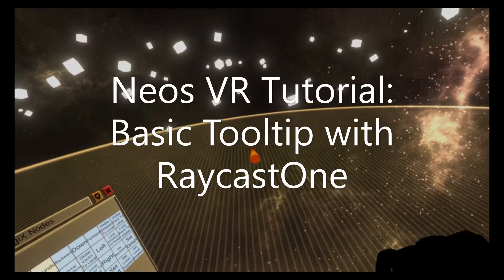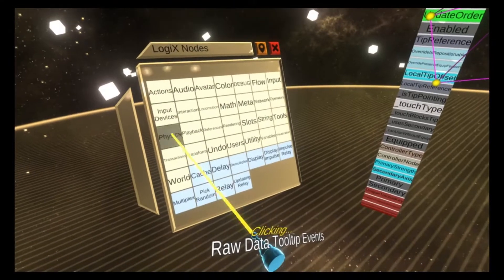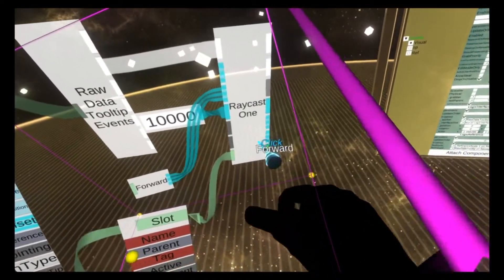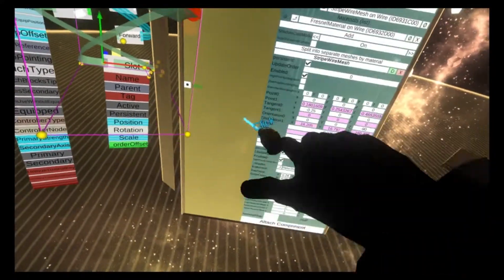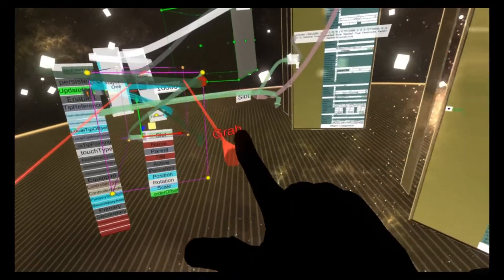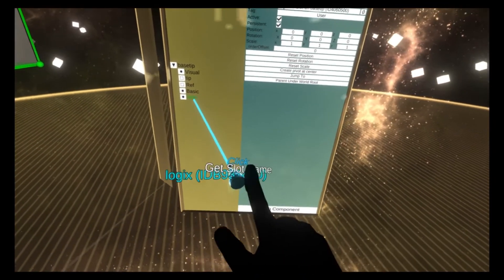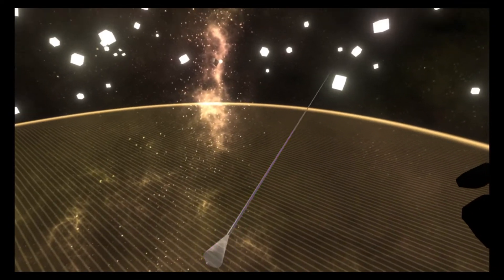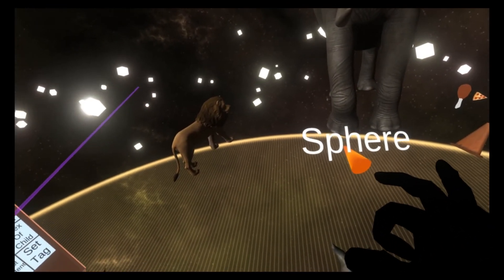OLD: Neos VR: BasicTooltip with RayCastOne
I hear users were struggling with raycasts and tooltips. Here's a basic tutorial that shows how to raycast out the front of a standard tip.